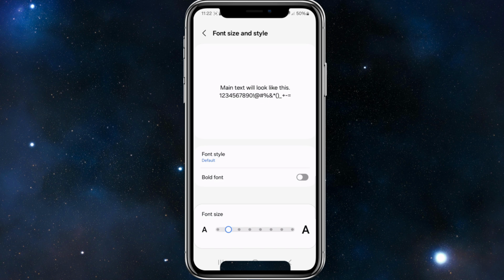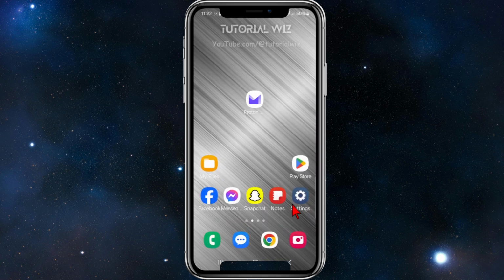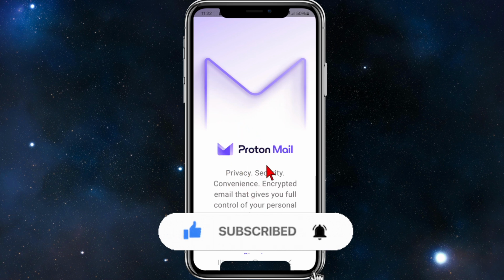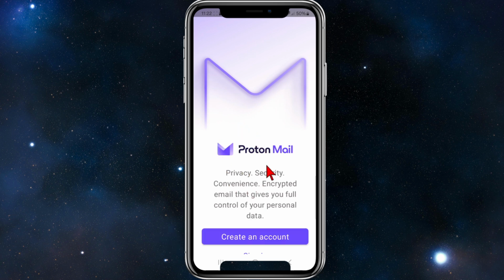How to Increase Font Size on ProtonMail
Struggling to read messages on ProtonMail? This tutorial will guide you step by step on how to increase the font size for better readability and a more comfortable email experience. Follow along and customize your ProtonMail settings today!